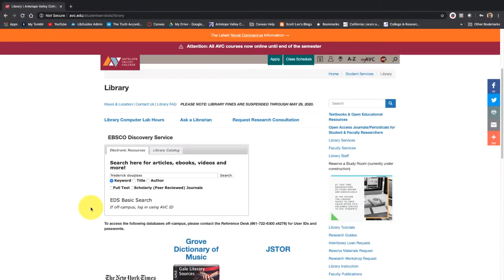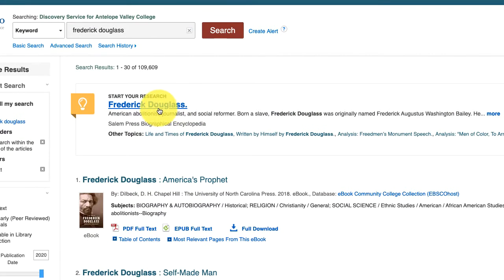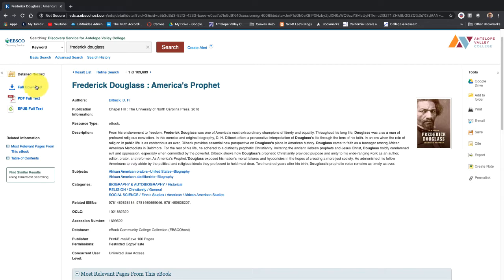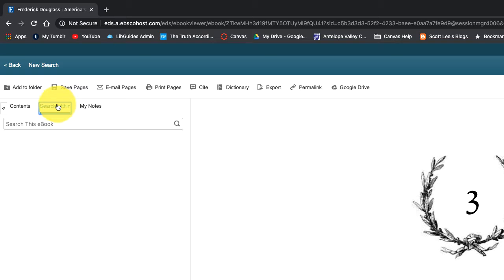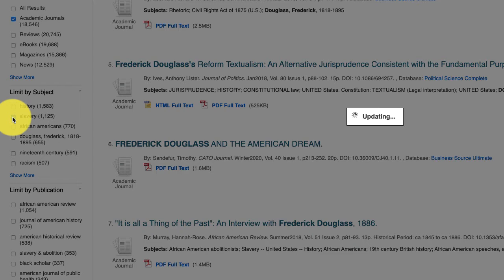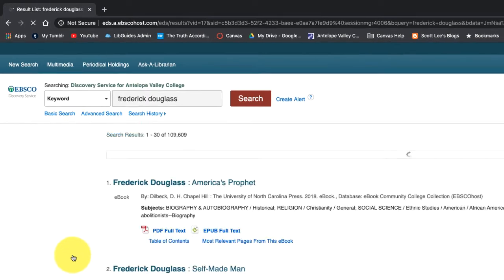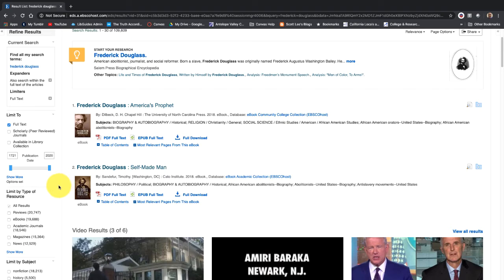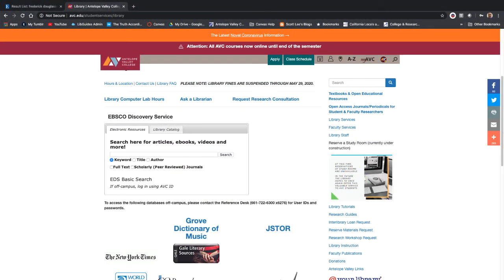English 101 Paper #3